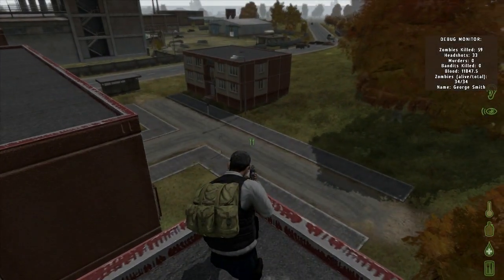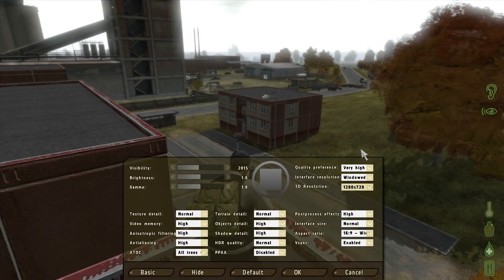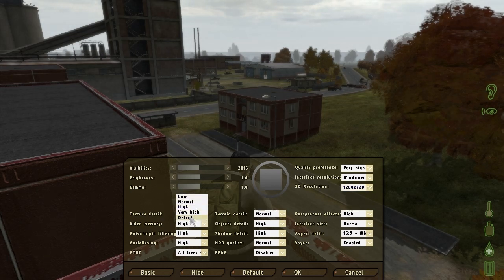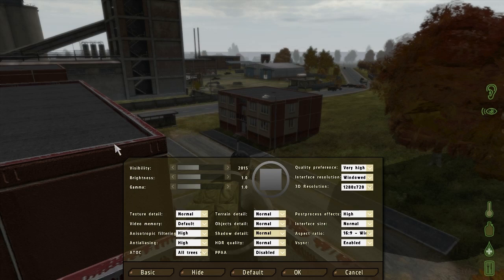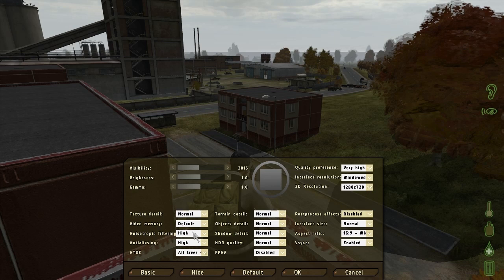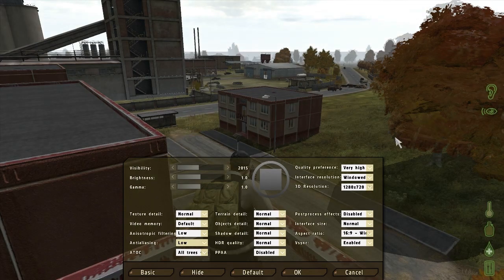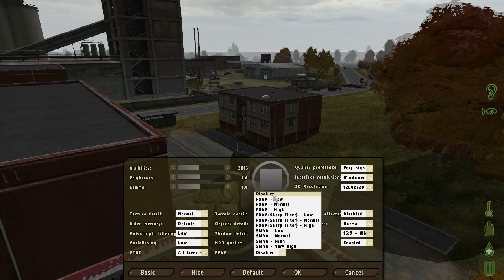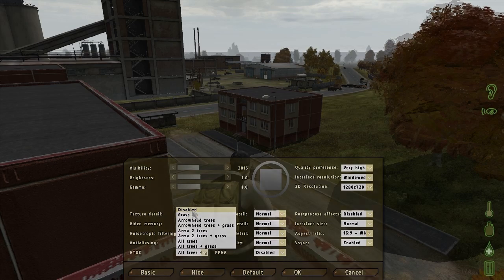DayZ MOD - Increasing Your FPS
Tip #1 (sarhkan): Changing the "GPU_MaxFramesAhead" and "GPU_DetectedFramesAhead" values to "1" in your ArmA2OA.cfg file might increase FPS.

Tip #2 (chrishawk93, others): I actually recommend turning FXAA sharp filter on low, makes the game looks better and it is easier to spot enemies.

Tip #3 (noupoi): You can get the same effect as having AA without as large performance hit by setting the 3D resolution above your monitor's resolution.

Tip #4 (DayZGuideZ): Sometimes it's the server. Find a server with a good restart schedule.

Tip #5 (GayPornStuntman): You should note that most of what you're talking about is GPU intensive, not CPU, also, Anisotropic Filtering barely has an impact on any modern day GPU. Can be set at x16 in almost all games, or "Very High" in ARMA. Anti-aliasing is VERY GPU intesive, should always be disabled if looking for an FPS boost. Disable Vsync as well, can cause input lag and limits your framerate to 60, can also make the game run like crap if your comp isn't that great.

Tip #6 (jblackrupert): Shadows on High: GPU intensive. Shadows on lower settings: CPU intensive.

Tip#7 (wojtek534): Disabling vsync can help with FPS some

And why you dont disable a vsync ?

My system specs:
i7-860 @ 2.8Ghz
16GB ram
Nvidia GTX 550 Ti
128GB SSD - OS
1TB HDD - Steam and Apps
(some other HDD's as well, but not important)